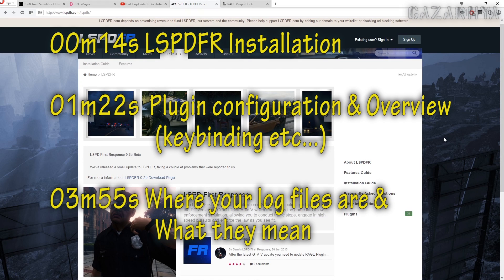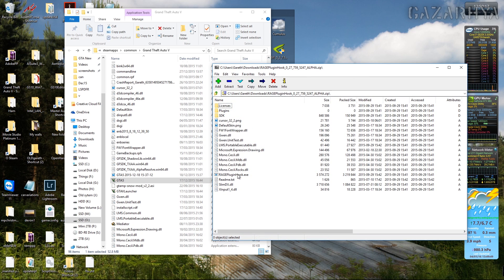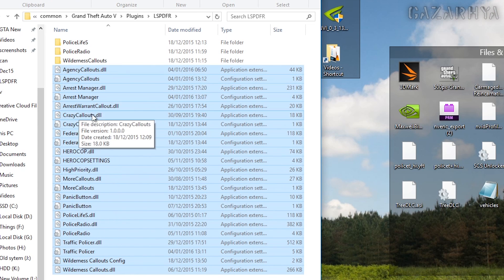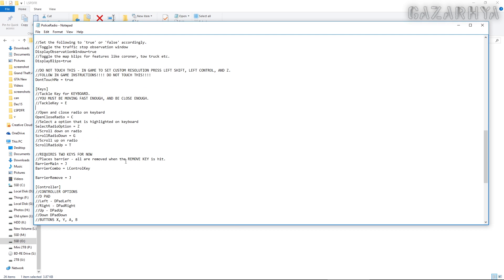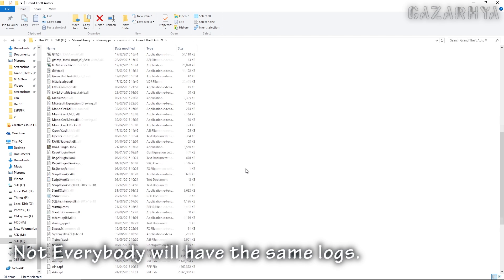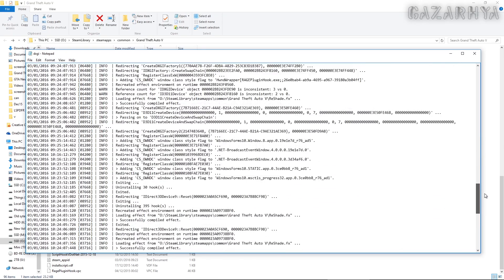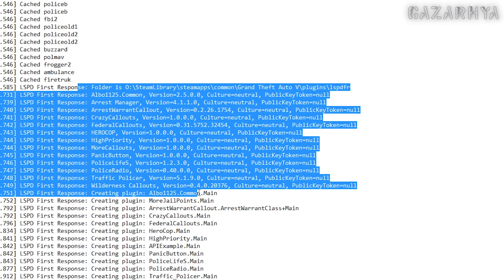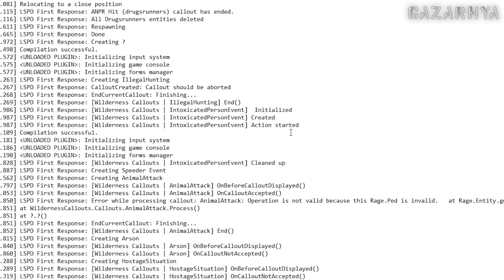♦GTA 5[PC]♦How To Install LSPDFR, RageHook & What Are Log Files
An 'Entry Level' look at installation of LSPDFR and RagePluginHook, And a Run-Through of typical Log Files and their location.

If you are still having issues with lspdfr or RagePluginHook, Try
Albo's Troubleshooter.

▼PC SPEC:▼
Intel i7 5820k @ 4.625GHz (6c/12thread)
Zotac GTX980 amp 4GB @ 1433MHz
OCZ 1KW psu
32Gb G-Skill Ripjaws4 DDR4 2666MHz
ASUS X99 Deluxe
256GB Crucial M550 SSD (system and day to day stuff)
Samsung 128GB 830 Series SATA SSD
256GB Samsung SM951 M.2 PCI-e ACHI SSD
Abunch of spinnin' platters for other stuff